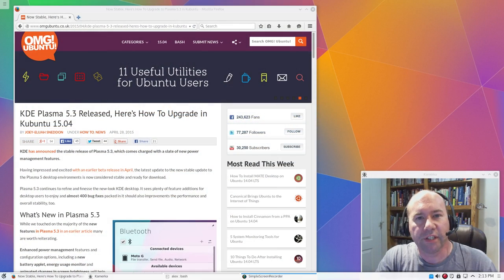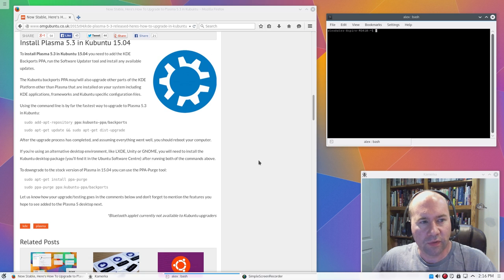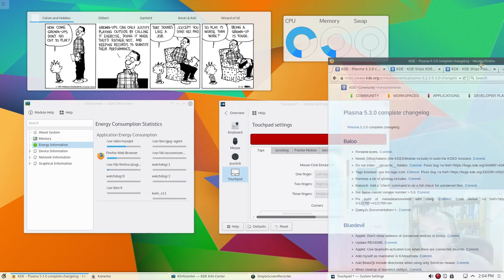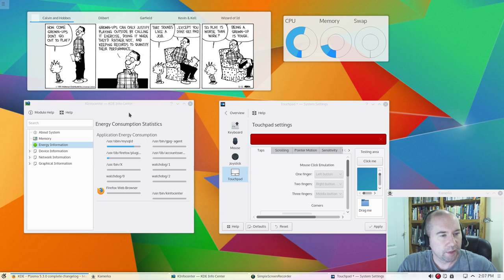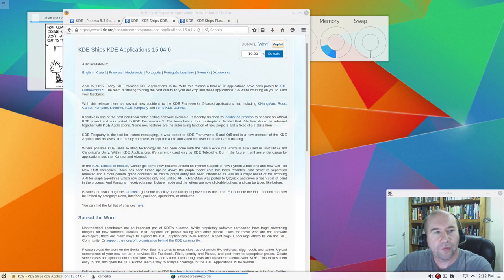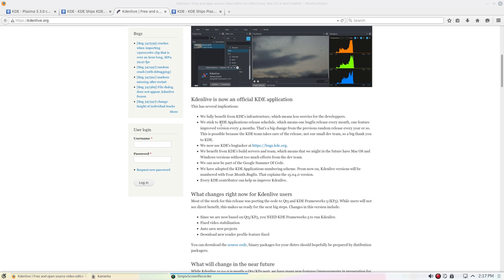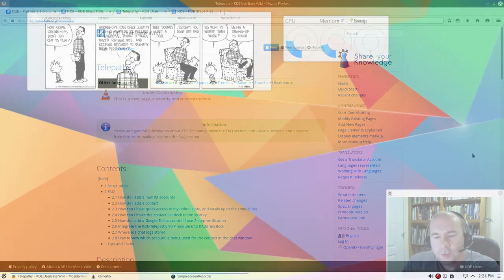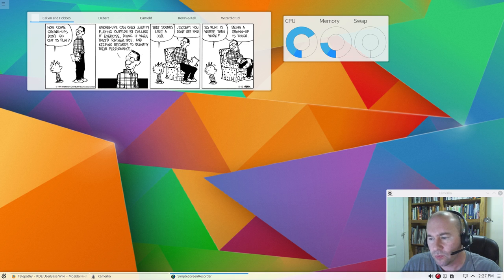Upgrade Kubuntu 15.04 to Plasma 5.3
In this video, I upgrade Kubuntu 15.04 to Plasma 5.3 using the Kubuntu backports.  We then have a look at the changes in Plasma 5.3.  To upgrade, add the following one line at a time to the terminal:

sudo add-apt-repository ppa:kubuntu-ppa/backports
sudo apt-get update && sudo apt-get dist-upgrade